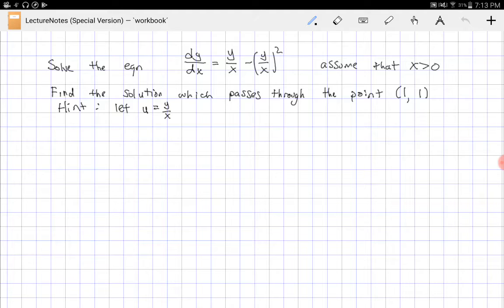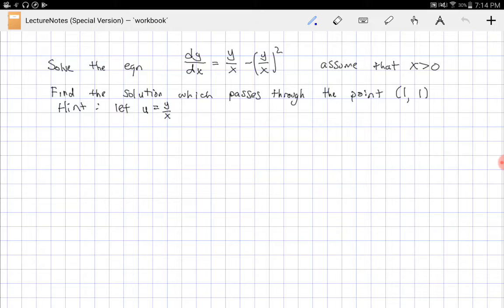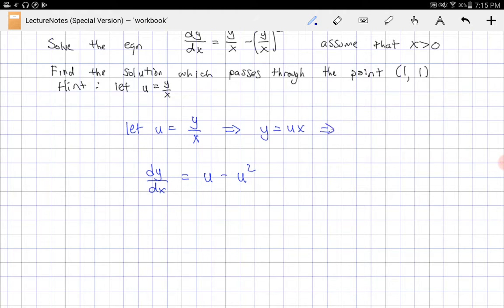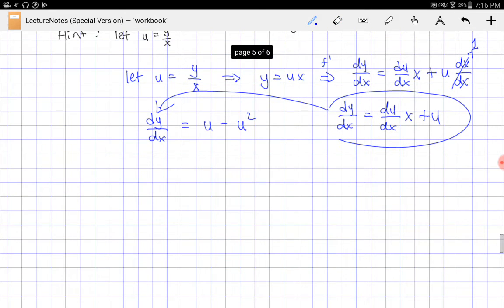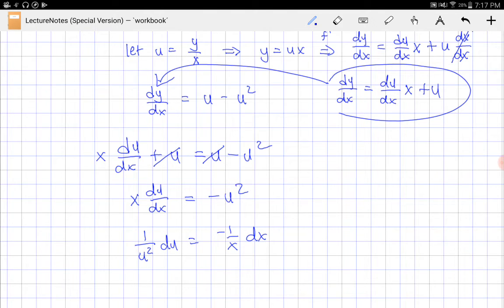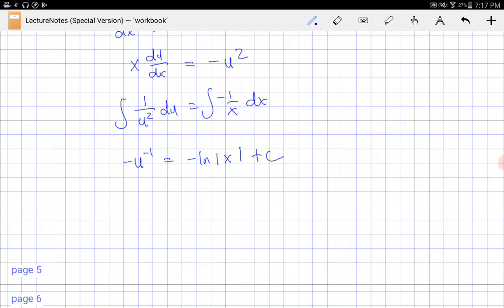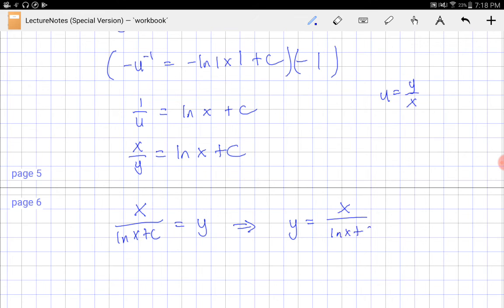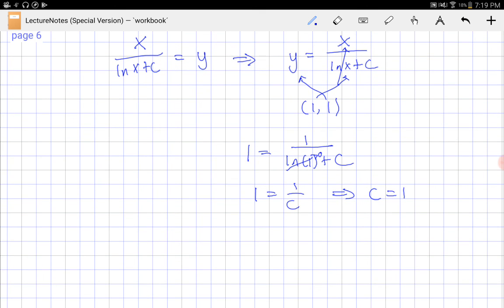Substitution in DE (Not part of course requirement)